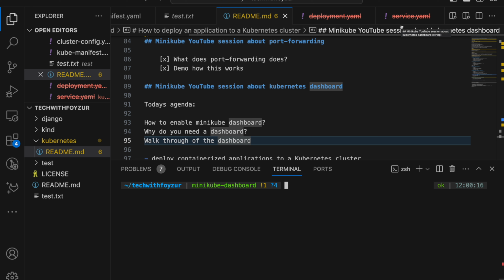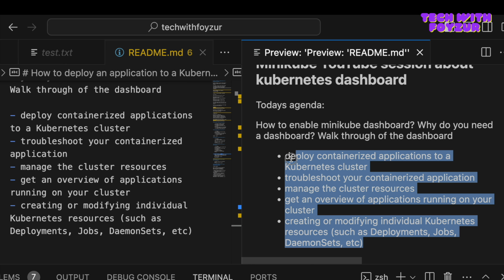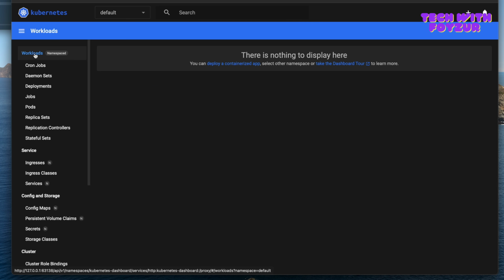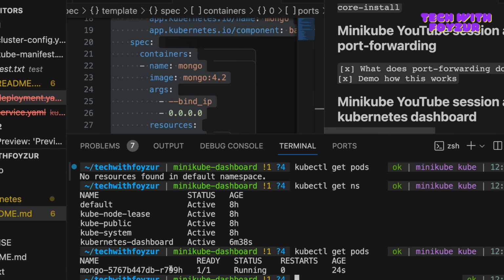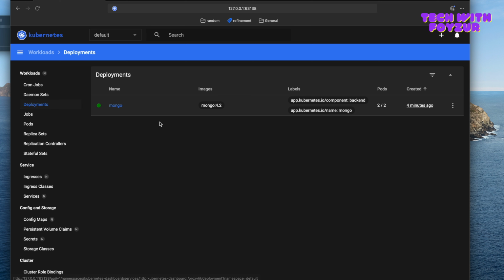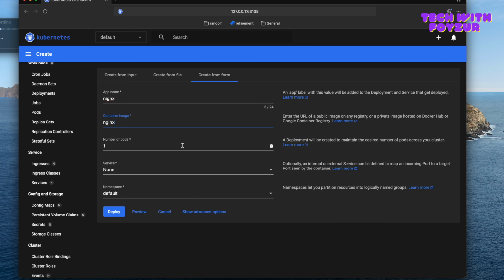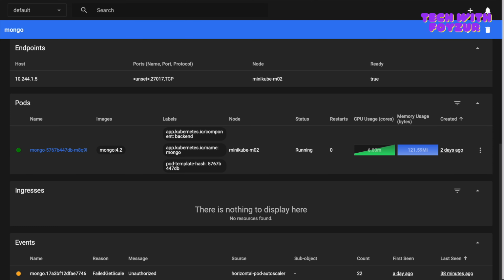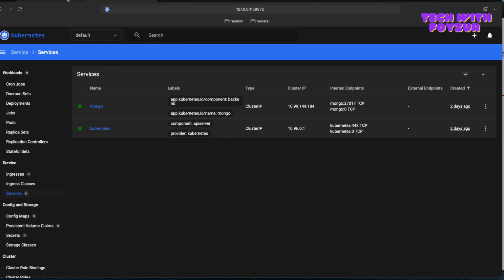6. Kubernetes Tutorial For Beginners | Kubernetes Dashboard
In today's video, we go through the Kubernetes dashboard in Minikube. We will learn how to leverage the dashboard efficiently from the web interface. Furthermore, we walked through a few Kubernetes features, including pods, deployments, replica sets, and some basic commands using minikube, and kubectl.